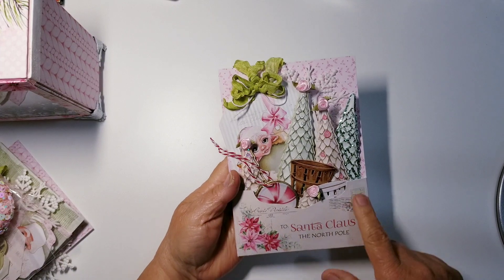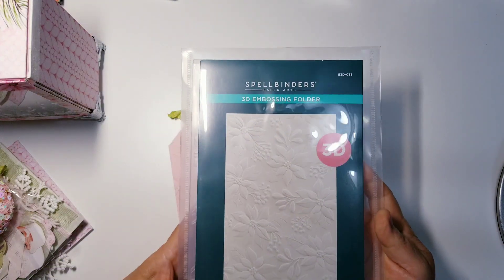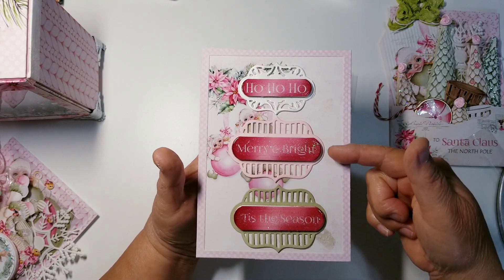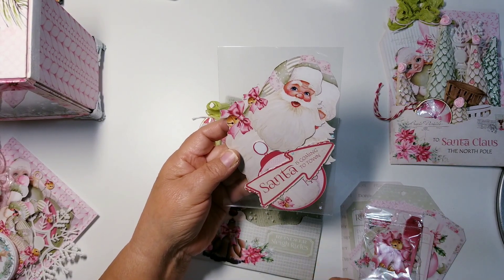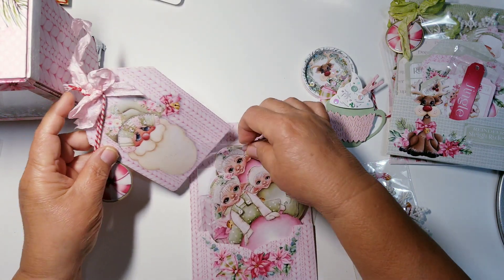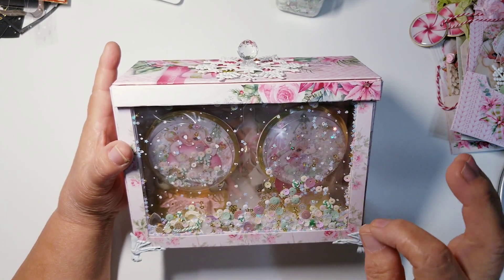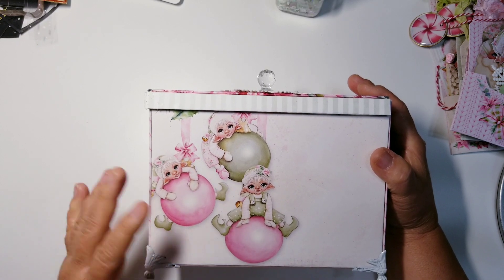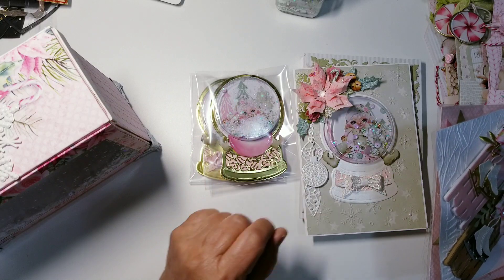What's inside my Jingle Christmas Shaker Card box?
Sizzix Ornate Labels
Sizzix ornate labels
Jewelry box feet